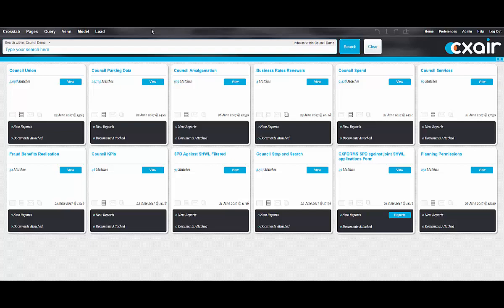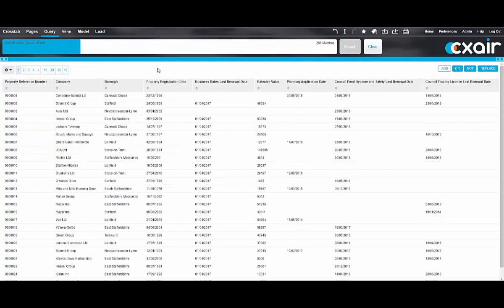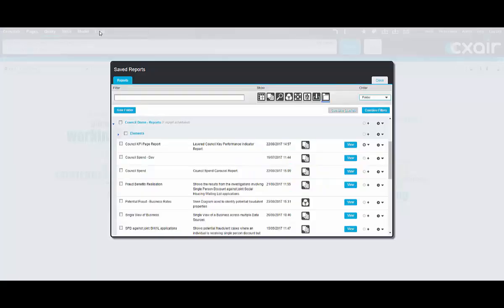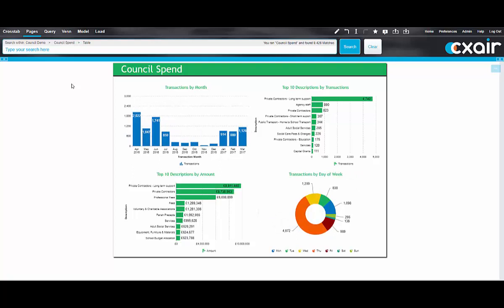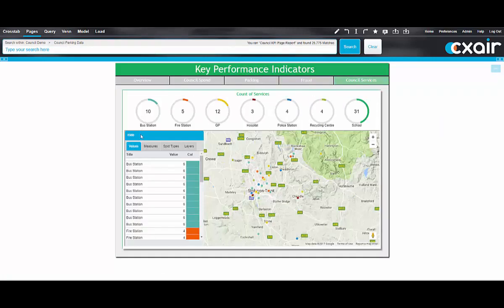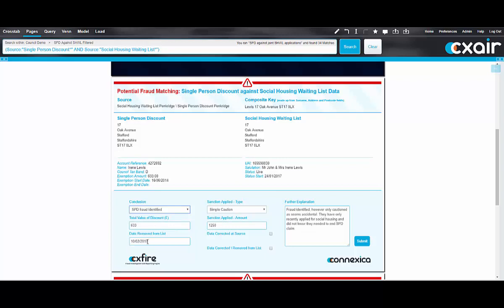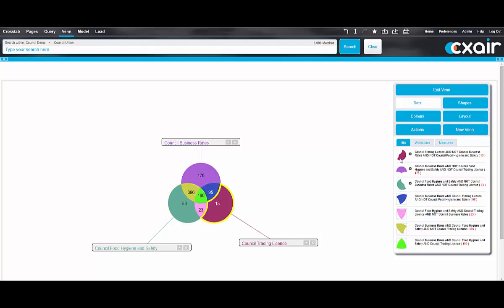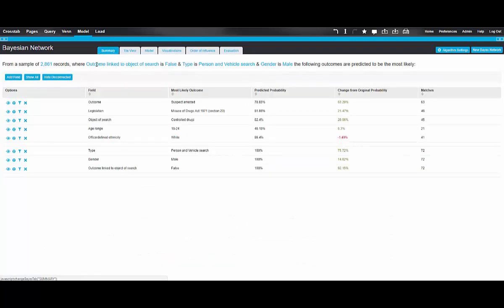Local Government Webinar